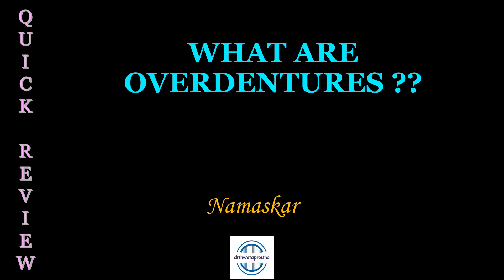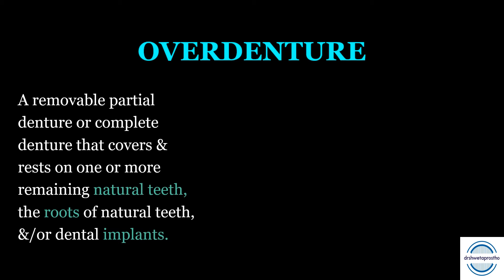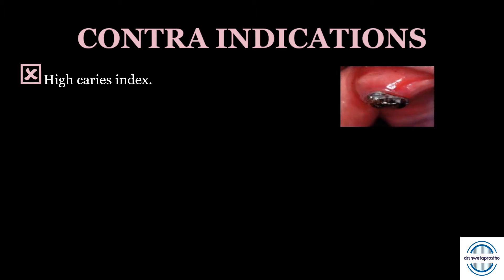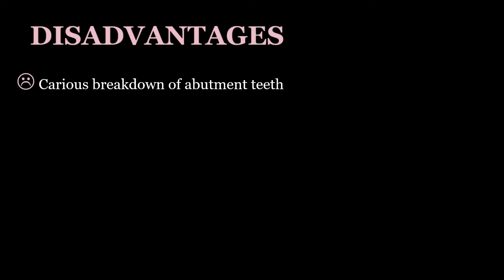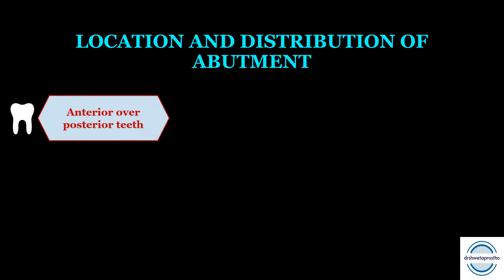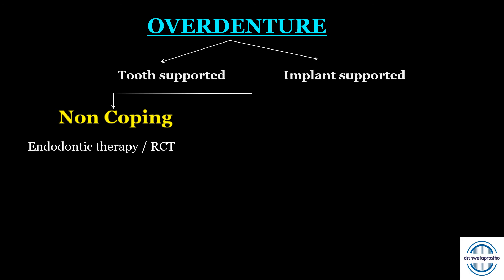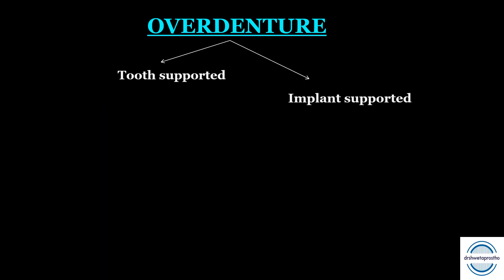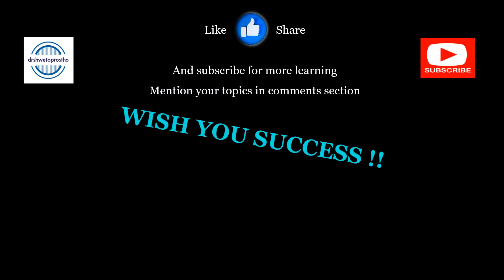WHAT ARE OVERDENTURES? Preventive Prosthodontics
Dear Students
In this video I have discussed the basics of overdentures. I am sure it will help you to solve questions related to this topic.